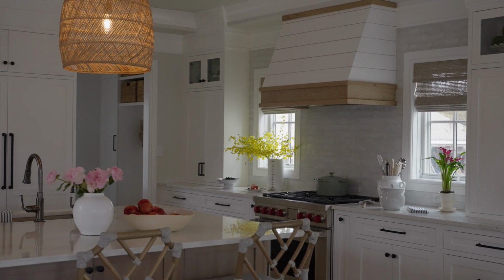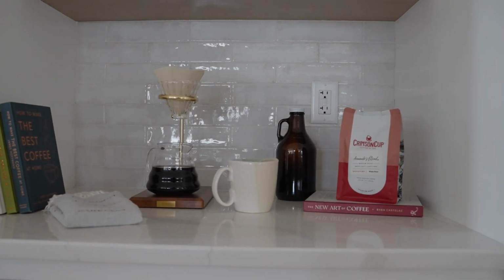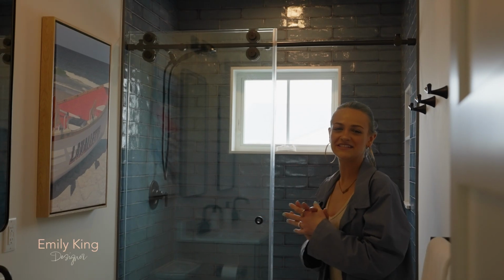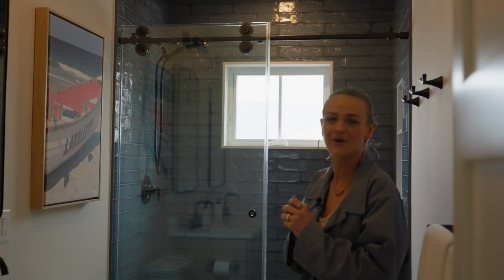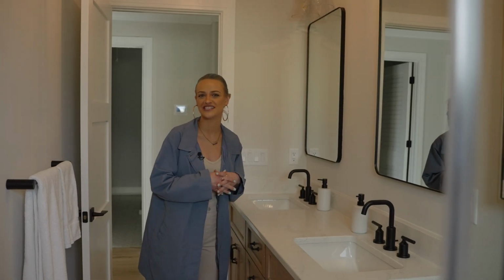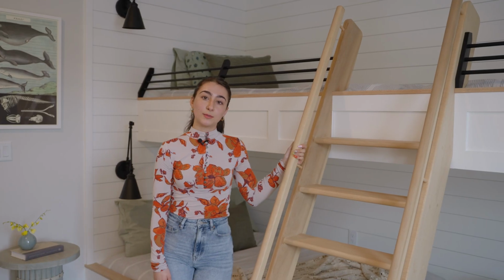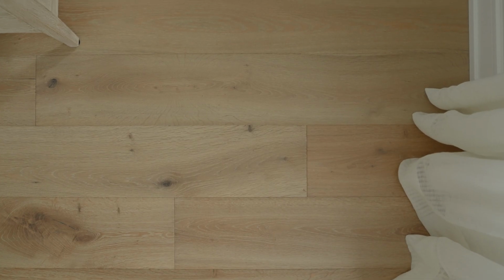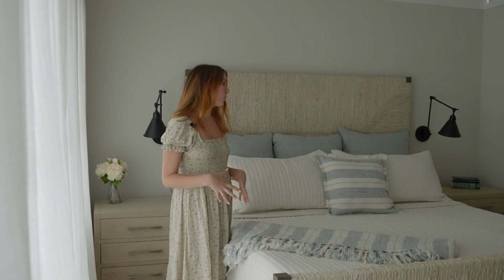Elements of Coastal Design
Join us on this tour of a NJ shore coastal home! We take you through the main spaces of this beautiful beach home and give you all of the details about what makes up a coastal home, and how you can create the same effect in your home using these elements of coastal style.